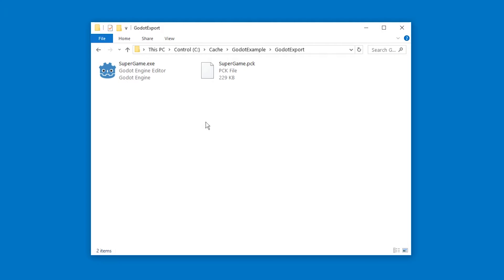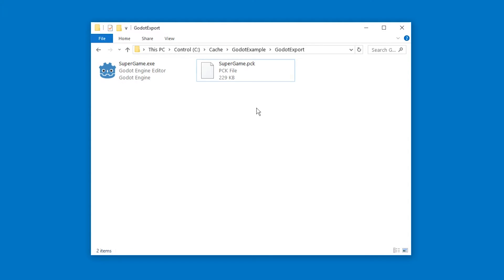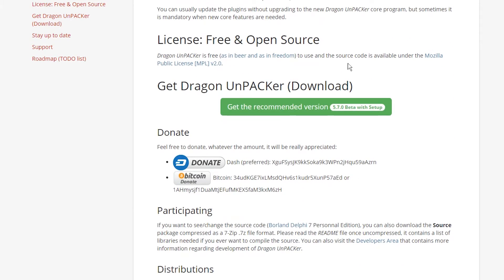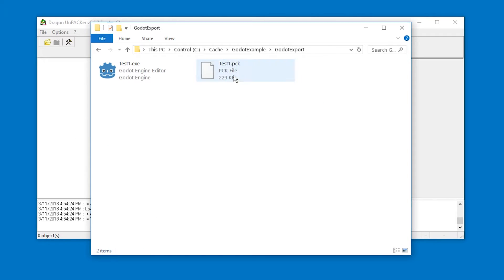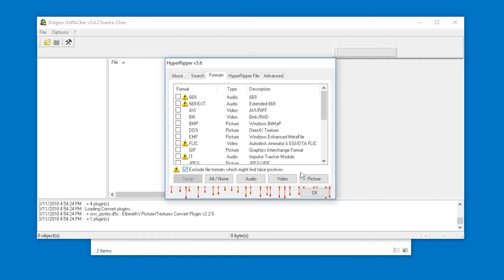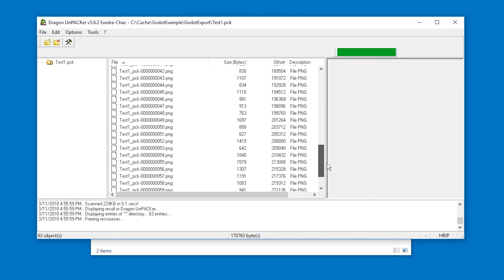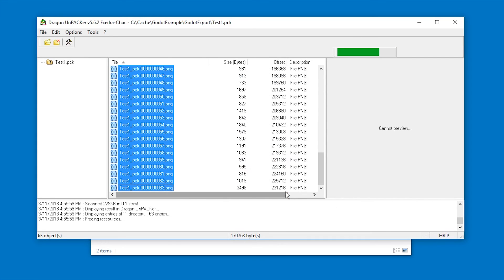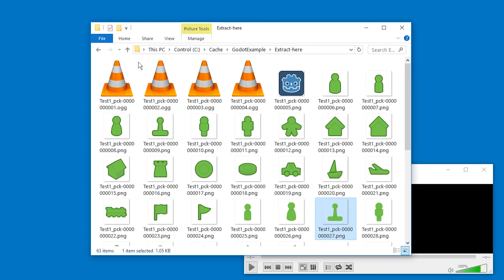Extract PCK File (Godot Engine Game Files Images, Music, 3D Models and encrypted Ren'Py RPA)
"Rip" art, audio, sounds and game files in general from games bundled with large .pck files, with a GODOT ENGINE logo. Commonly created with that engine. All you need is an open source extraction tool to get the png and ogg files (jpg, obj, wav and many other formats supported as well).